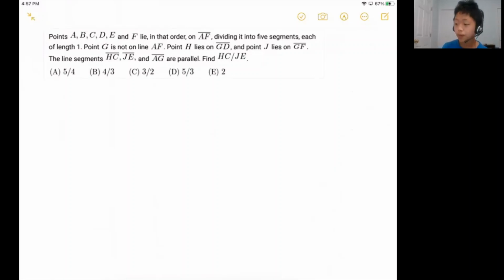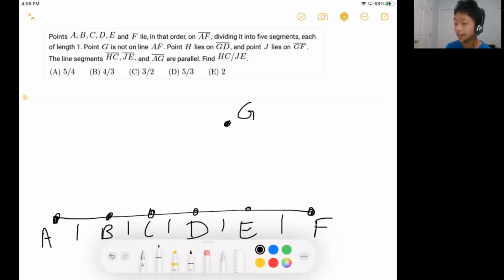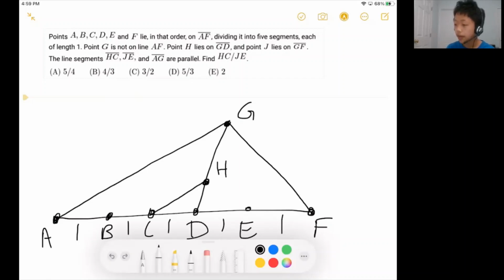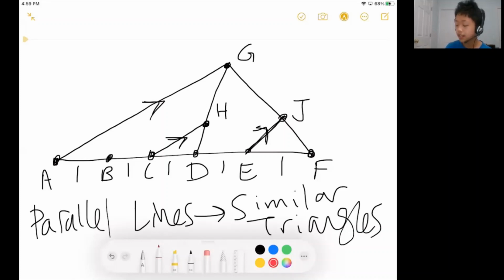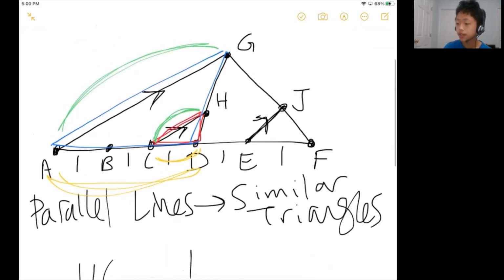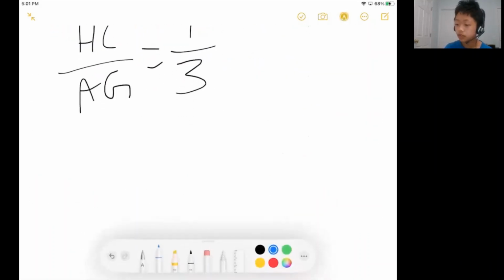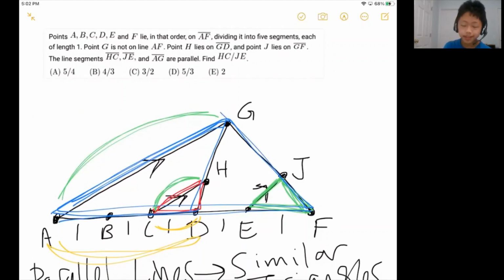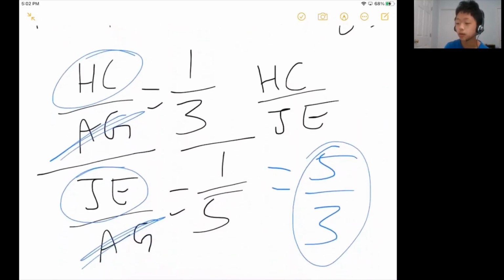2002 AMC 10A Problem 20 Solution